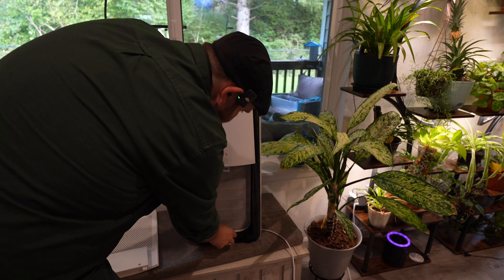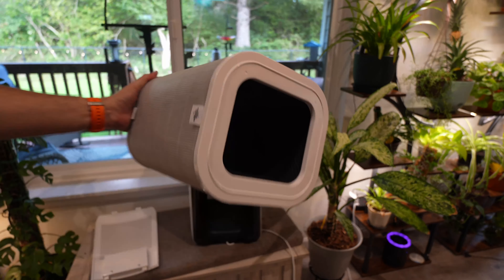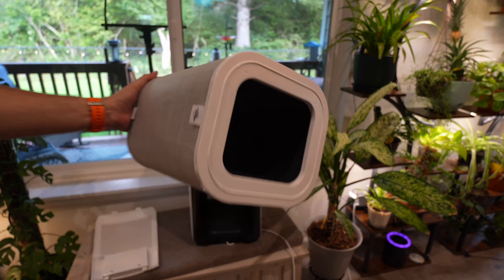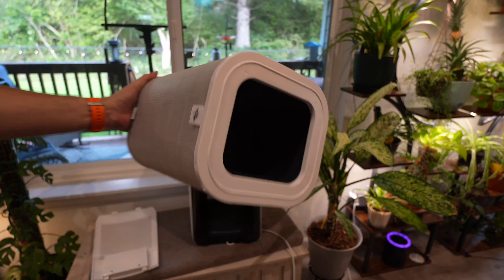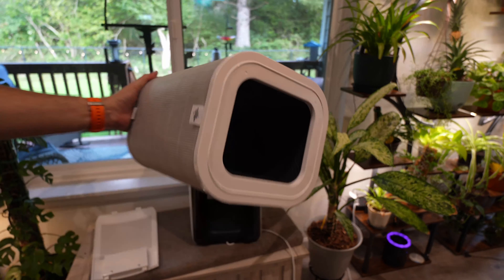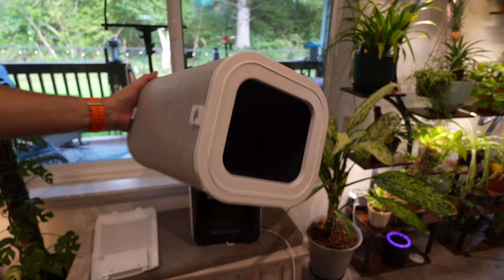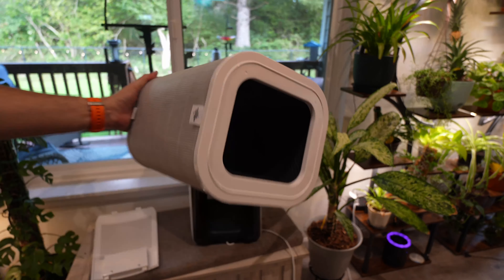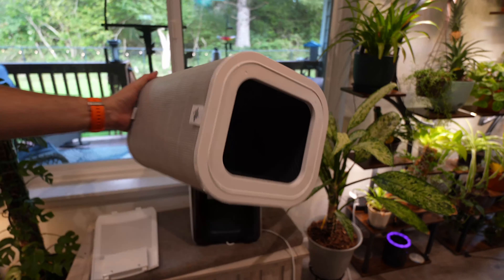Membrane Solutions MS601 Air Purifier For Large Rooms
You can grab one on Amazon
Membrane Solutions Air Purifiers for Home Large Room up to 3027 Ft² in 1 Hr With Smart WiFi & Alexa, ECO &TURBO Mode, 21dB Quiet Air Cleaner Removes Pet Dander Odors Mold Allergies Dust Pollen, MS601